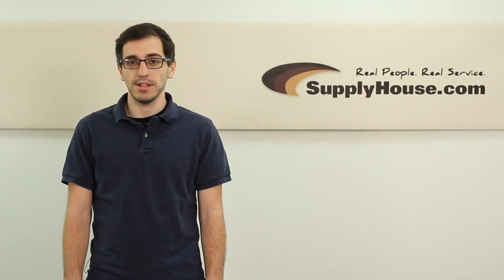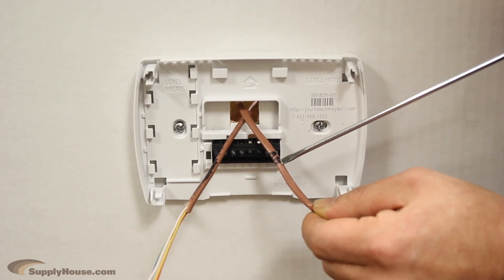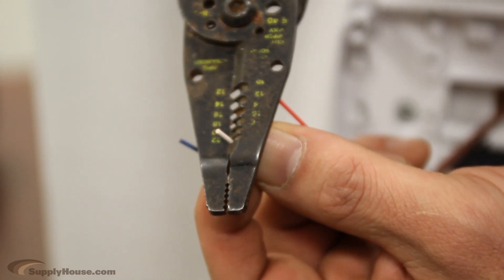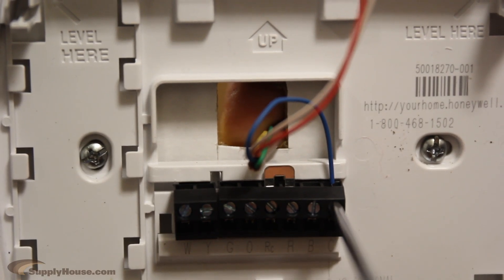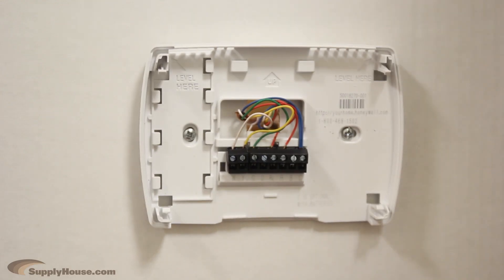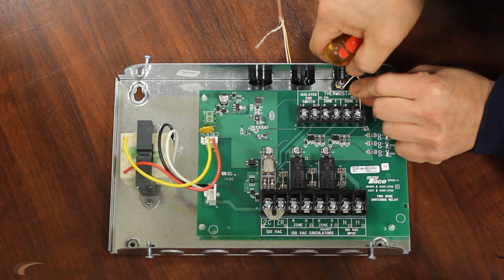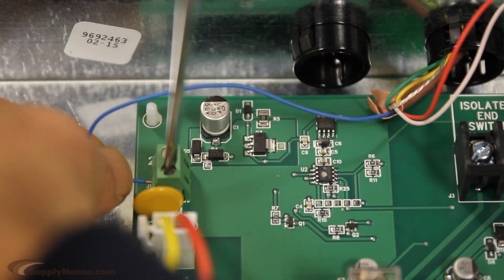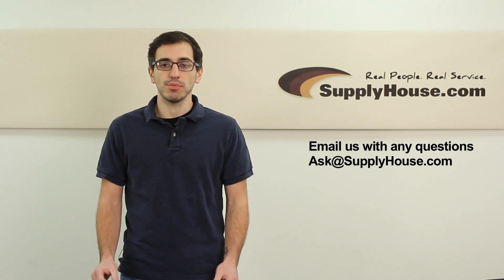How to Wire a Thermostat to a Relay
The first thing you need to do is turn the power off to all the heating units.

Next, open up your thermostat and attach the back plate to the wall.  Verify the wires and identify which are for heating and which are for cooling if that applies.

Luckily, ours have labels.  If yours do not, you may need to use a toner.

The wiring we are using is 18 gauge with 5 conductors.  For this demonstration, we'll say that it's a heat only set up, so there is only one wire.

You will want to peel back the wires you aren't using.  In this case we will peel back yellow and green as a relay is a 3 wire system.  The colors don't technically matter, but they are an easy way to remember.

Strip off about an 1/8th of an inch for each remaining wire.

You will notice on the thermostat, that there are a number of labeled ports.  These are the same for all thermostats.  (Show graphic)

You may not use all of them because they are for features your system may not have.

With this installation, we used blue as a common, it is common through out the system as it originates from the 24 volt transformer.

The R is the 24 volt transformers, power.  We wire that to the R of the stat to provide "control" voltage & when used in conjunction with the "C" wire it provides power FOR the stat.

the W, is the call for heat, and is wired to the W of the furnace/heater/heat zoning panel or actuator valve depending on your system.

Then, push the wires back into the wall, and attach the thermostat to the plate.

Next, we will wire this thermostat to our switching relay.

We wired one thermostat, but for this example, we will wire two zones to this relay.  This might be a thermostat on the first floor and a thermostat on the second floor.  First, cut back your wires about a quarter of an inch.

The first thermostat, lets say from the second floor, will come in to the relay and connect to zone 2.  We will only use the W wire for this thermostat since it will be stealing power from the furnace or boiler.

For the first floor thermostat we will use all three wires.  First, connect the white wire to the W, the red wire to the R and the blue wire to the common.  The R and the Common provide power to this thermostat from the switching relay.

Take care to make sure that you have a good connection under the screws, you can wrap the wire around if you want.  Also, do not over-tighten as that can cause the wire to break.

Now, the relay will convert the 24v signal from the thermostat into a high voltage signal to activate a circulator pump, zone valve or actuator connected to the bottom portion of the relay.

If you want to learn how to wire a circulator pump to a relay, click here.